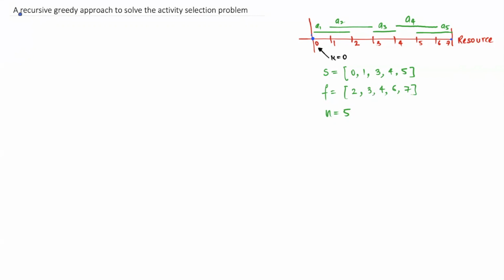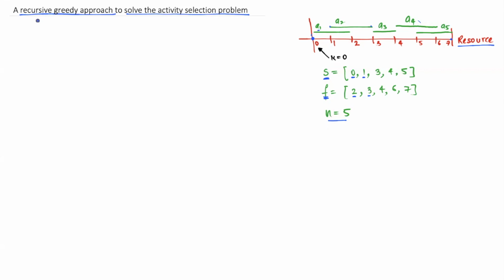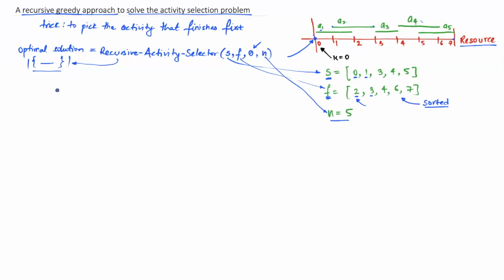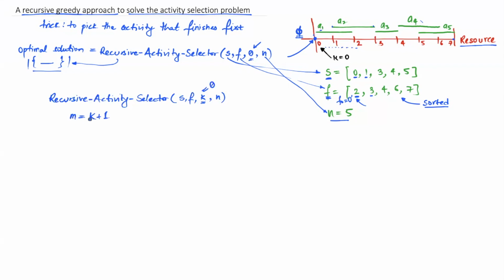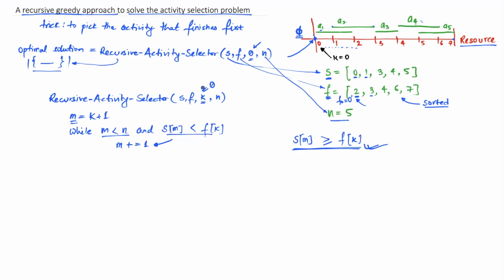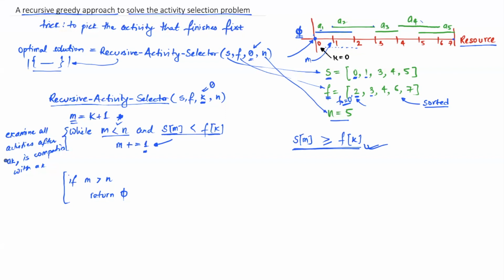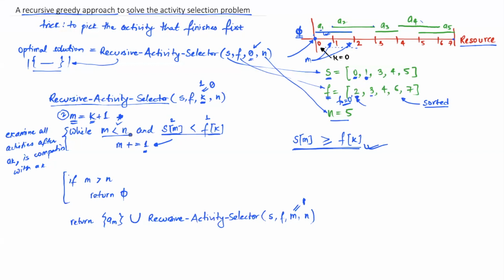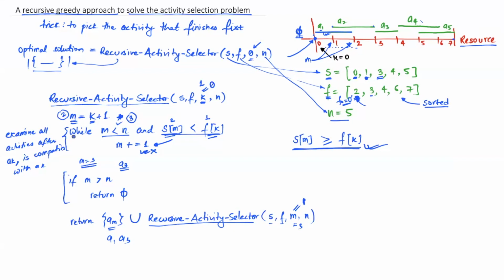[Algorithms] Recursive greedy algorithm for the activity selection problem